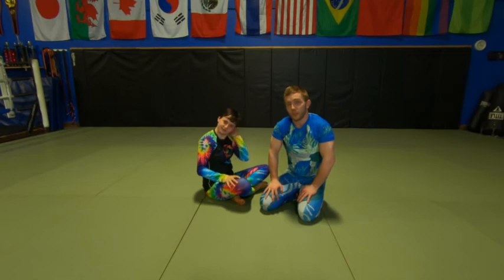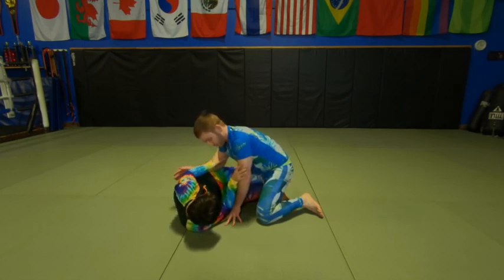Grappling in the Pandemic 12 - Half Guard Pass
WORKING OUR HALF-GUARD PASS At Bellingham MMA, we combine several types of martial arts to create our own unique fighting and training style. Join our tight-knit community of fighters, professionals, hobbyists, and enthusiasts united in the pursuit of fun, martial arts mastery, and collective improvement.

📍 Interested in training with us? Visit Bellingham MMA at:
2694 Roeder Ave, Bellingham, WA 98225